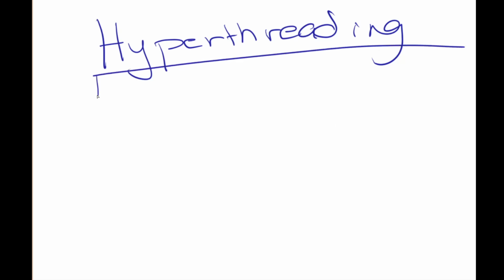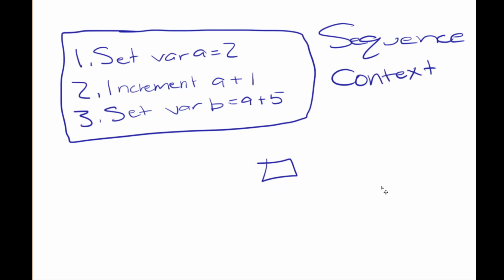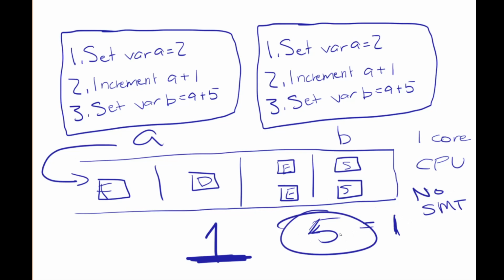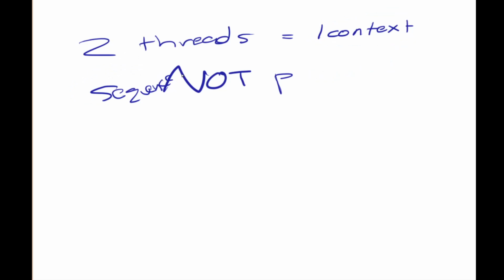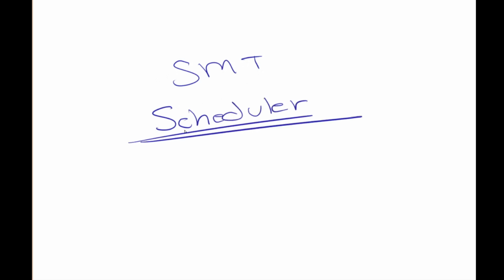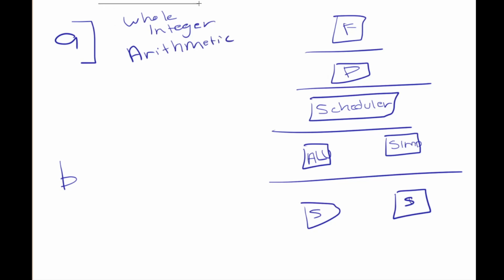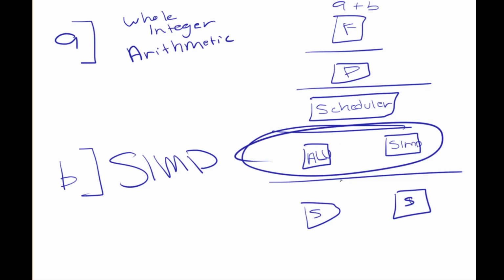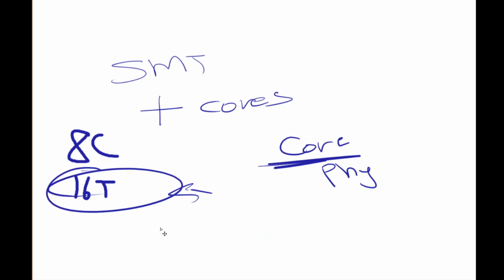Hyperthreading/SMT Explained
This video attempts to give the viewer a working knowledge of what the SMT technology aims to do. The video tries to explains the usecases where SMT is most useful. It also tries to dispel some misinformation that may make understanding the concept more difficult.

Also, I know I haven't posted in years and I'm just dropping this out of the blue... I uhh.. got no explanation for that one.